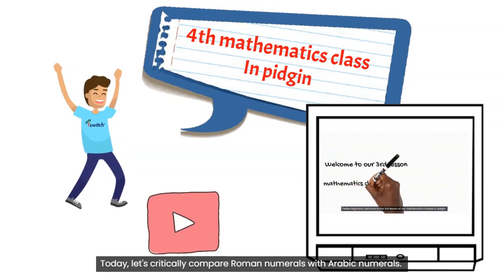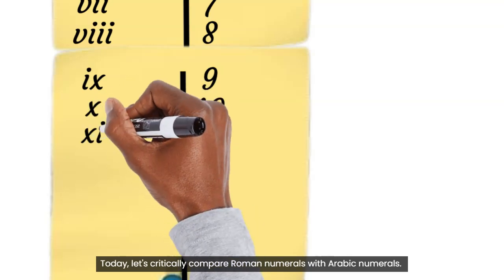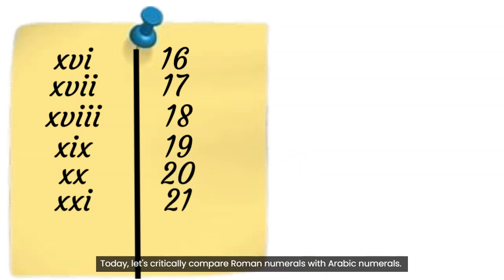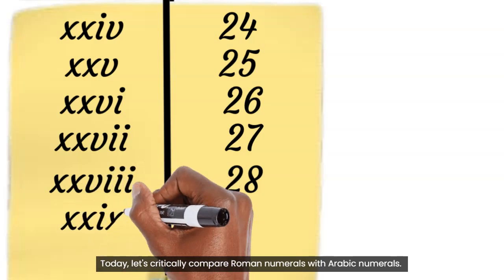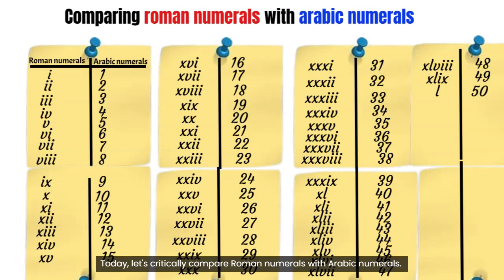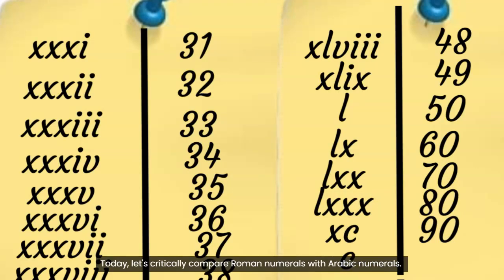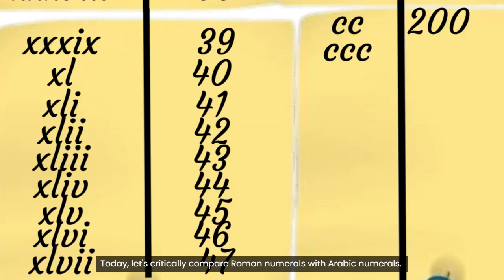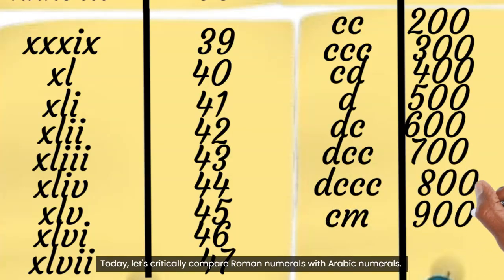How to Compare Roman Numerals with Arabic Numerals - Naija Math Teacher 4 (Pidgin)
Understanding the basic principles guiding the formation of Roman and Arabic Numerals.

A lot of students feel that everything in Mathematics should be done by memorizing formulas and principles. This notion is wrong. Math goes a lot easier when we utilize formulas and principles in daily practice and solving problems. In this video, we notice that Roman numerals usually bring in new standard numerals around four and nine in units, tens and hundreds (i.e. iv, xl, cd and ix, xc, cm) till we reach the highest standard Roman numeral which is one thousand (m). Compare this finding with the usual Arabic numerals and comment when Arabic numerals bring in their own changes.

ONYE NKUZI NAIJA is dedicated to GENERAL EDUCATION in various languages spoken within NIGERIA and beyond.

It is intended to teach not just Mathematics but also other major subjects vital to NIGERIANS at home and in diaspora. PIDGIN-ENGLISH, which can be considered West Africa's informal lingua franca, is the language first utilized in this channel to make each viewer feel at home while gradually learning the SECRET STEPS that may have been ignored in their lifetime.

ONYE NKUZI NAIJA lessons/lectures will later incorporate IGBO, HAUSA, YORUBA and more Nigerian languages.